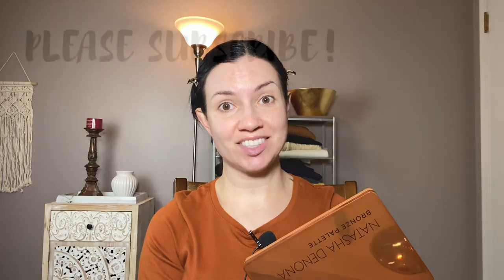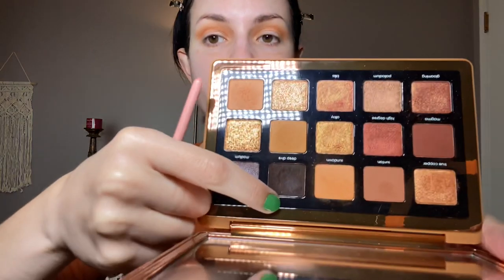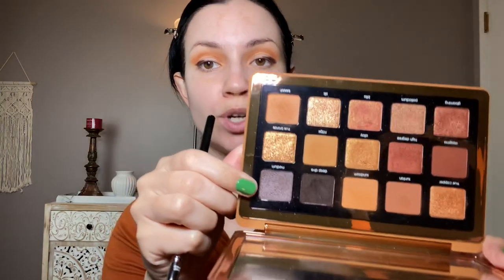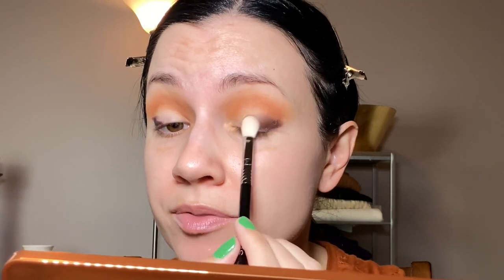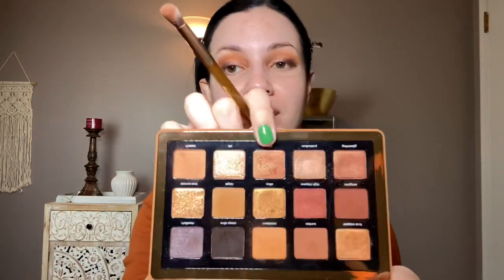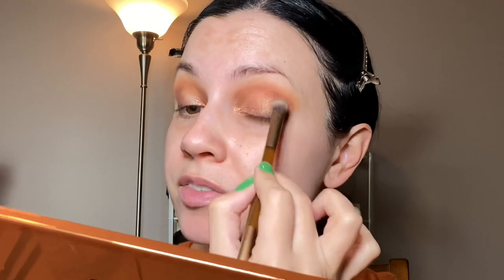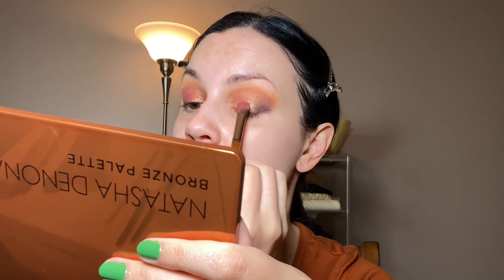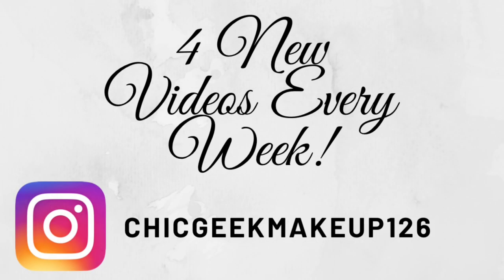REVIVING OLD EYESHADOW PALETTES//Natasha Denona Bronze Palette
ND Bronze Palette
Innsifree matte priming shield
AOA Studio prowear foundation
CG concealer
TF concealer
Pur cosmetics 4 in 1 powder
Bare Minerals Mineral veil
Colourpop bronzer
Cover fx pink dahlia blush duo
ABH Sugar Glow kit
Propa beauty lipstick made it
Nyx butter gloss praline
Merit brow gel
ABH brow pomade
Loreal lineur intense liquid liner
UD eyeliner perversion

Nails: Sally Hansen Mint To Be